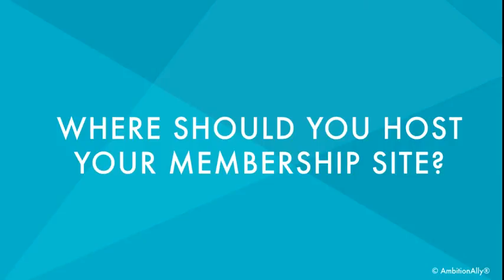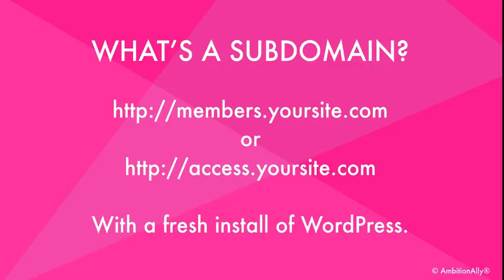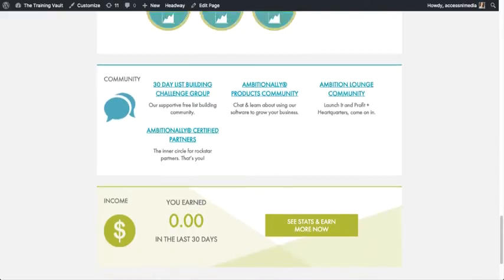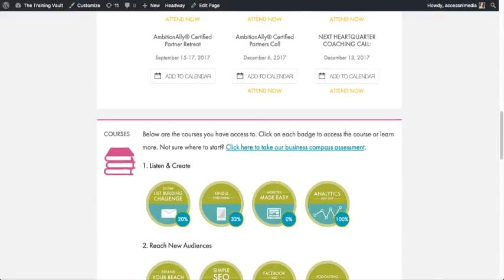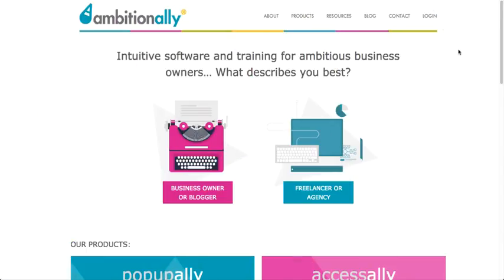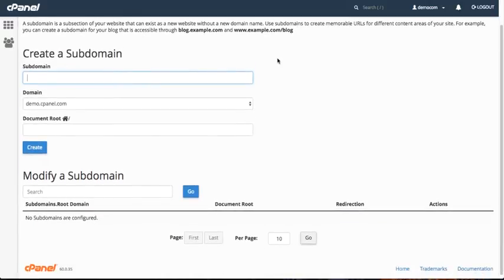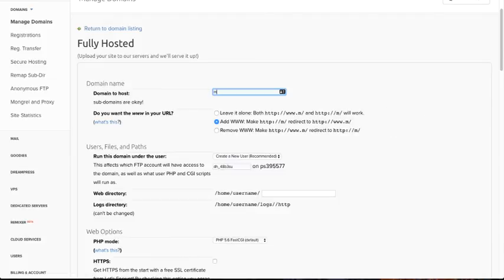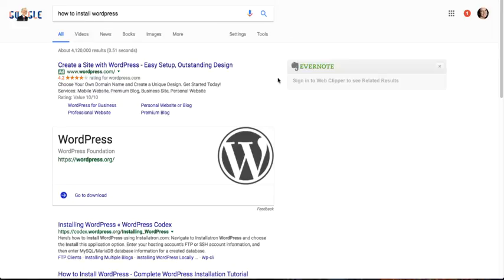How To Host Your WordPress Membership Site on a Subdomain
Nathalie Lussier shares the reasons why a WordPress membership site subdomain is a great idea when you're ready to start hosting your own members-only area.